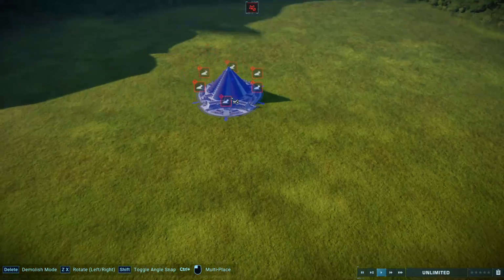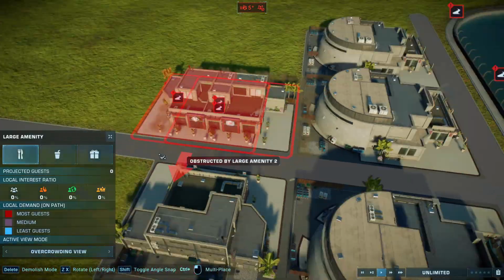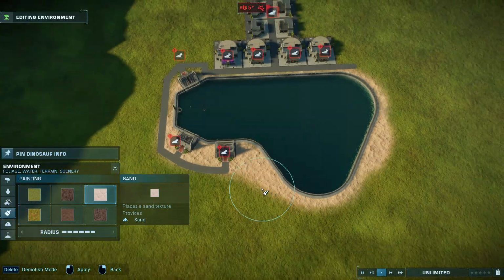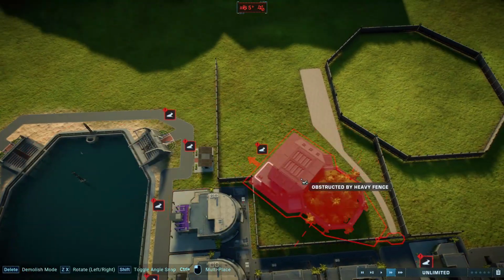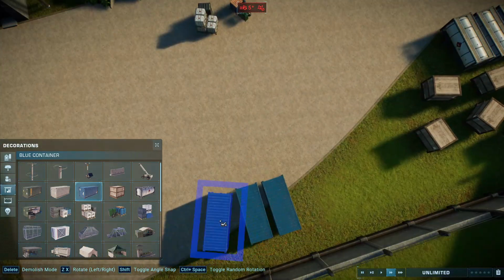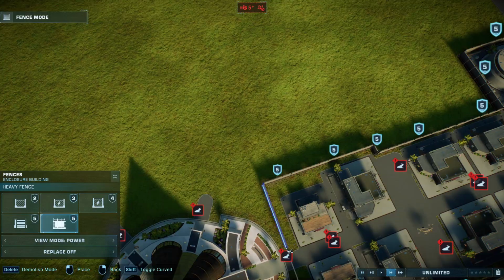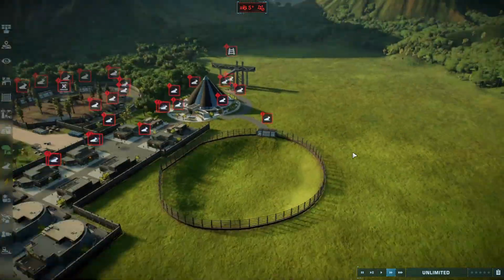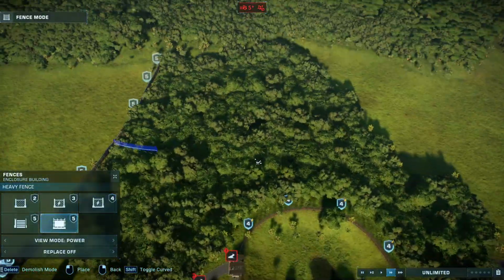Creating a NEW Jurassic World in Jurassic World Evolution 2!!!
Following the last Jurassic World speedbuild series, I decided to start a new one.  This time, I decided I would not aim for accuracy, and just create a more custom park.